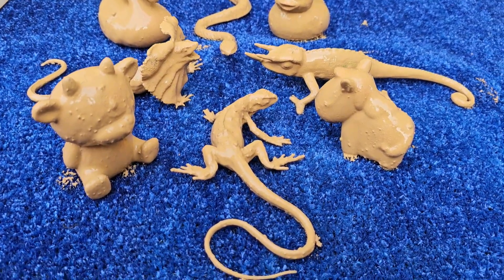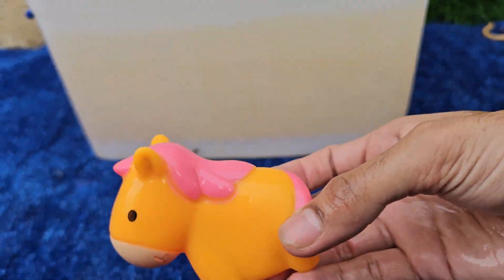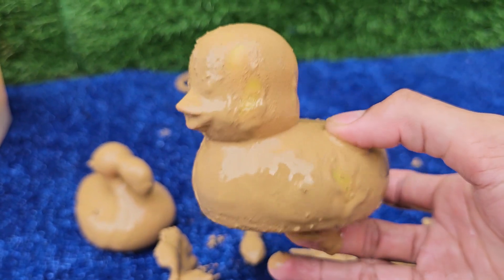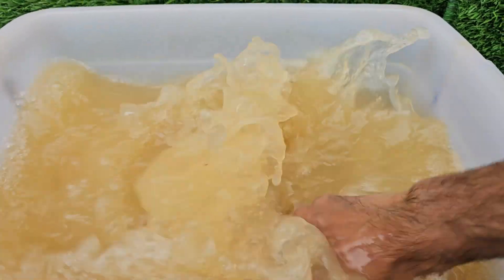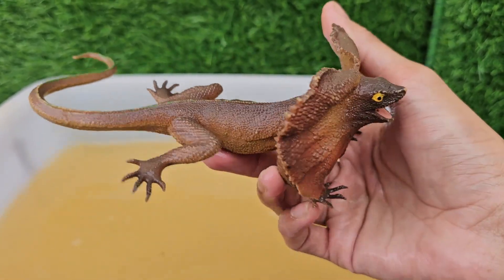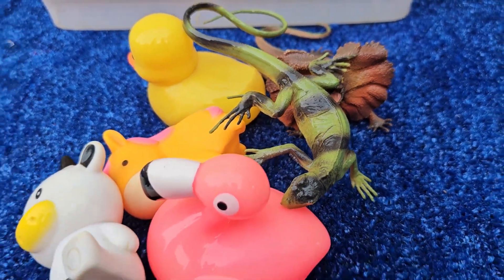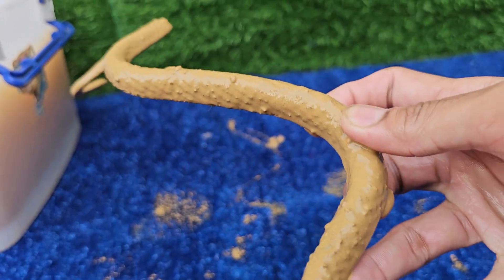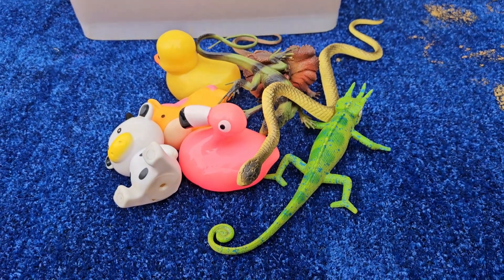A Fun Guessing Game to Identify Creeping Insects and Amazing Lizards for Kids!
Calling all young explorers and nature detectives! Get ready to embark on a thrilling safari right in your own backyard with a super fun guessing game. We're on a mission to uncover the secret identities of the incredible creatures that creep, crawl, and scuttle through our world. From insects with dazzling wings to lizards that can change color, every round is a new puzzle waiting to be solved. Sharpen your eyes and get your thinking caps on—it's time to play!

The Game of Clues and Wonders
How does the game work? It’s easy! You’ll be given cool clues one by one. Is this critter a master of disguise like the stick insect, or does it glow in the dark like a firefly? Does it have a hundred legs, or maybe no legs at all? For the lizards, you might get hints about an amazing creature that can walk on ceilings or drop its tail to escape danger! Each clue brings you closer to guessing the mysterious animal. There are no wrong guesses, only exciting discoveries!

Meet the Stars of the Show
Prepare to be amazed by the cast of characters you'll meet! You might be guessing the brilliant blue-tailed skink as it darts under a leaf, or the industrious ant carrying food ten times its size. Could the next set of clues point to the beautiful ladybug, the always-hungry caterpillar, or the patient praying mantis? Every insect and lizard has its own superpower, and this game is your chance to learn them all and become a true wildlife whiz.

Learning is an Adventure
This isn’t just a game—it’s a passport to a world of wonder! With every guess you make, you’ll learn fascinating facts about how these animals live, what they eat, and how they help our planet. You’ll discover why bees are so busy and how a chameleon uses its long, sticky tongue. It’s the perfect way to turn curiosity into knowledge and see the everyday world outside your door as a place full of magic and excitement. So, what are you waiting for? Let the guessing begin.